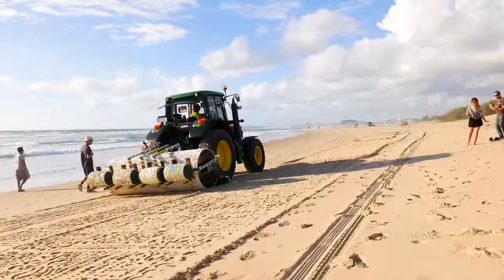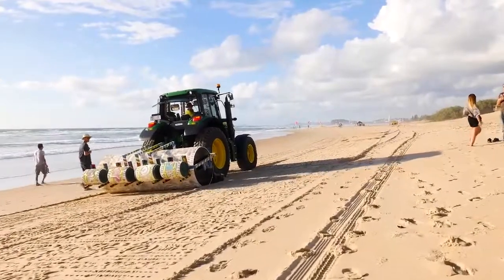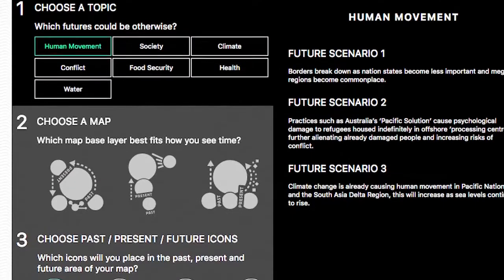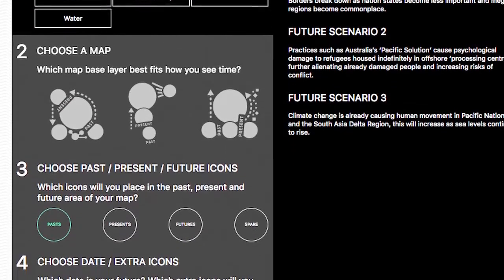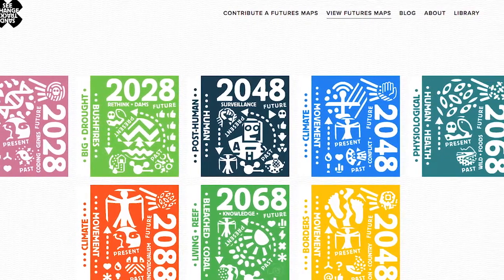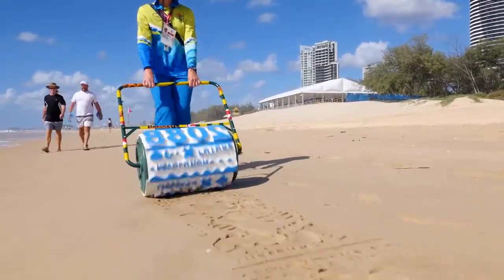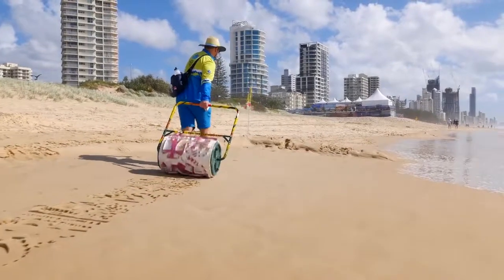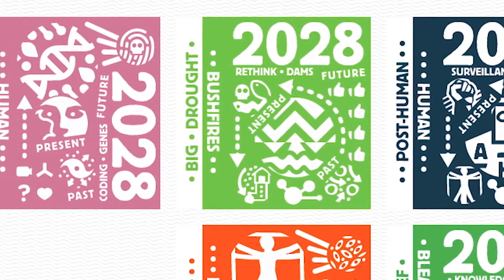Relative Creative & See Change Sand Tracks Teaser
This is a teaser video showcasing Relative Creative Community Hub  and our 2018 signature work, See Change Sand Tracks, featured at Festival 2018, Gold Coast Commonwealth Games.

Thanks to Glass Media for the footage.